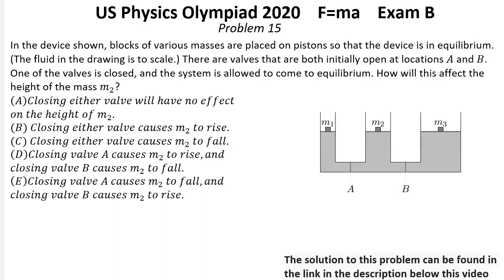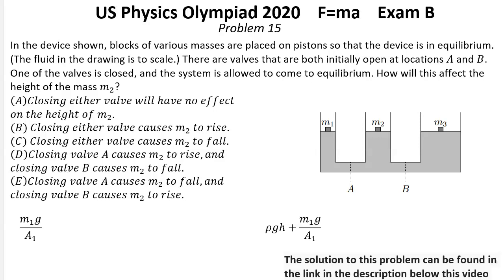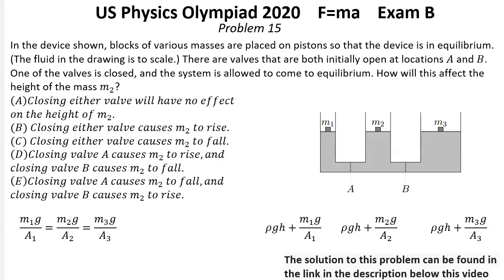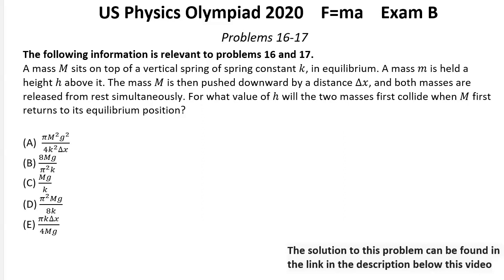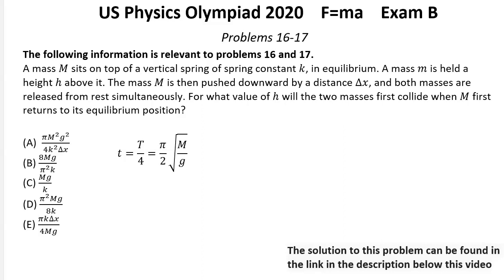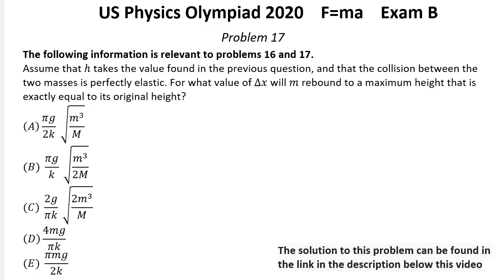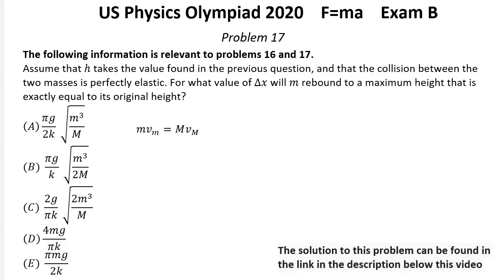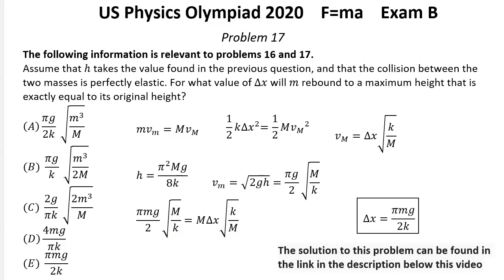US F=ma Physics Olympiad 2020. First Round. Exam B. Solutions of problems 15-17 of 25. Mechanics